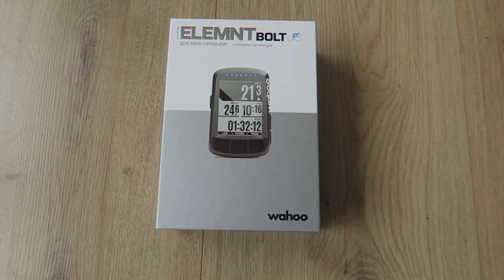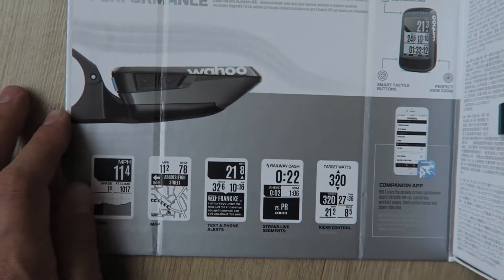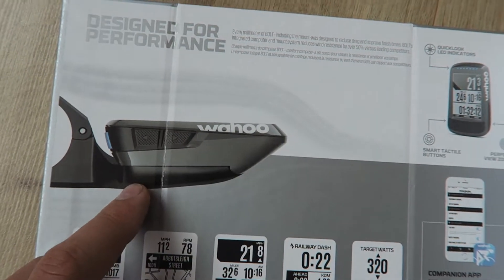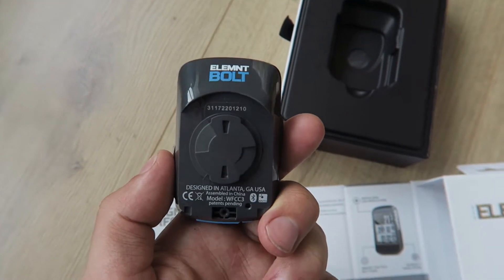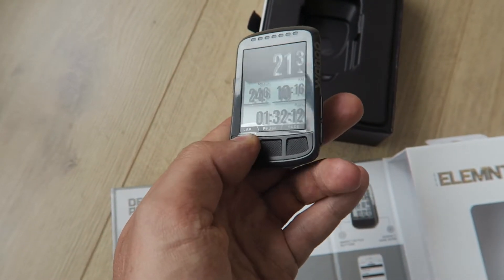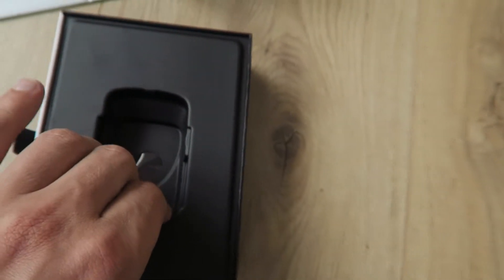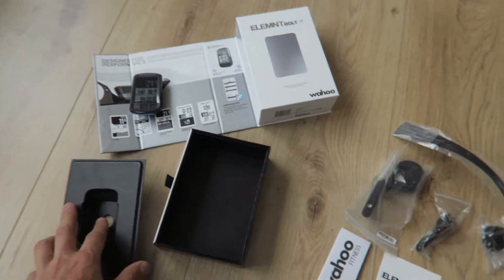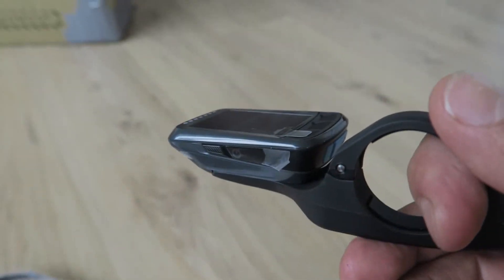WAHOO ELEMNT BOLT UNBOXING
Unboxing the NEW WAHOO ELEMNT BOLT!